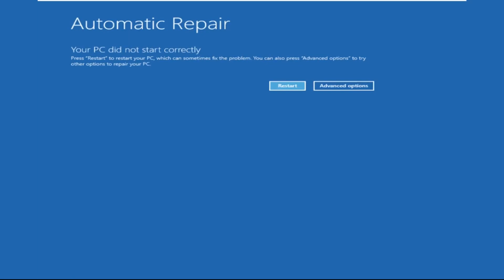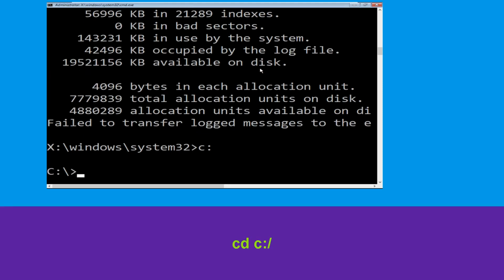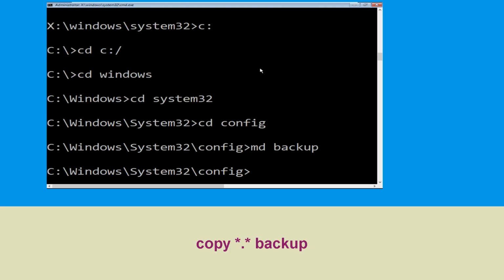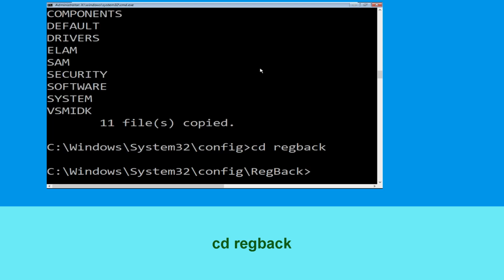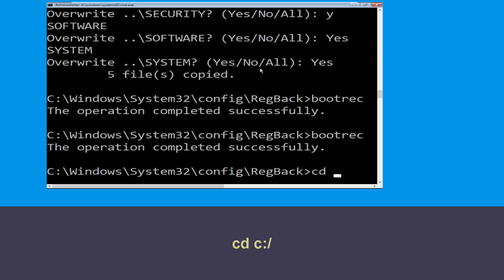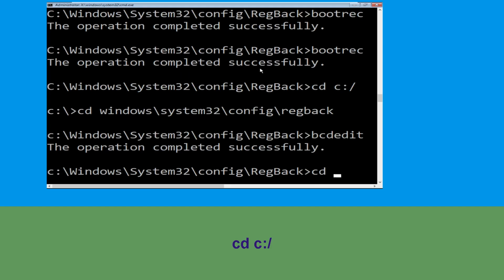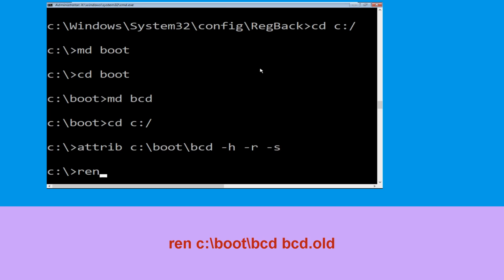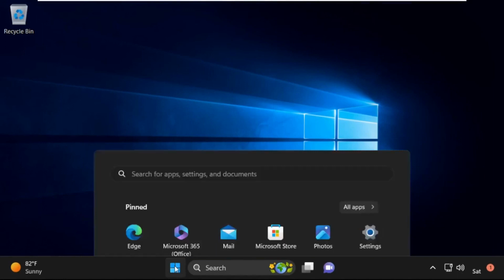PDC_WATCHDOG_TIMEOUT 0x0000014F Windows 10 Blue Screen Error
• IRQL_NOT_LESS_OR_EQUAL Error
• BAD_POOL_CALLER Error